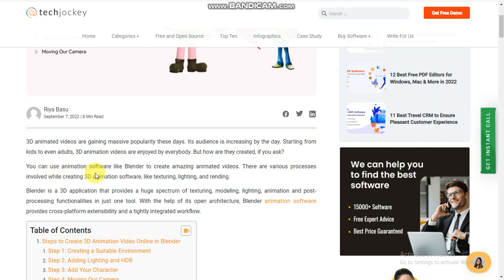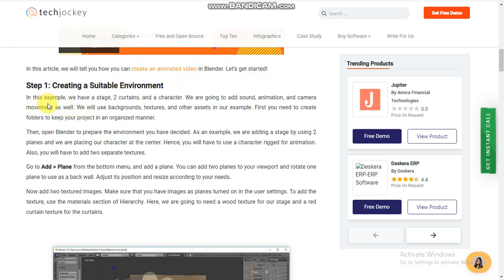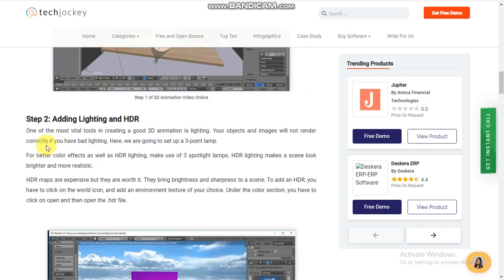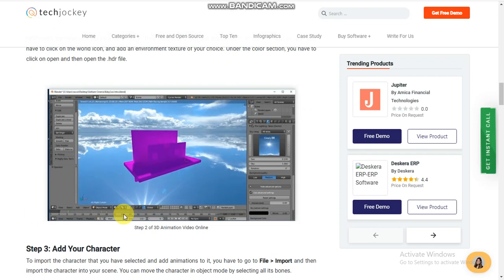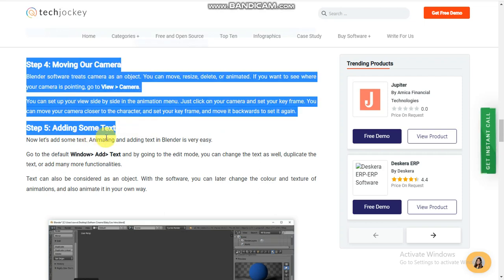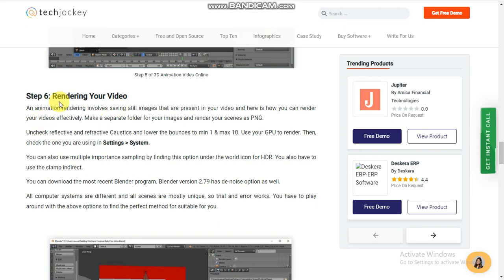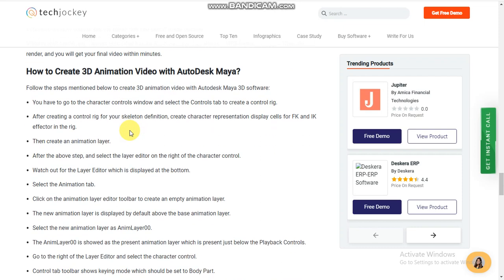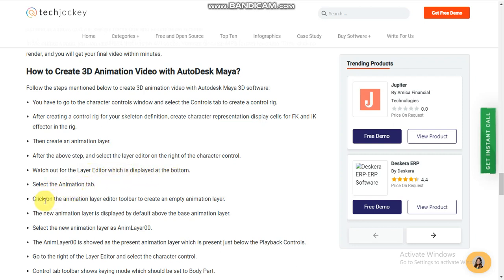How to Create 3D Animation Video || Full Video Tutorial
How to Create 3D Animation Video
Full Video Tutorial
Blender is a free software. Hence, it is preferred if you are just starting out in 3D animation. AutoDesk Maya is a paid software with advanced features. However, if you are or want to become a professional 3D animator, this software is the best to use.